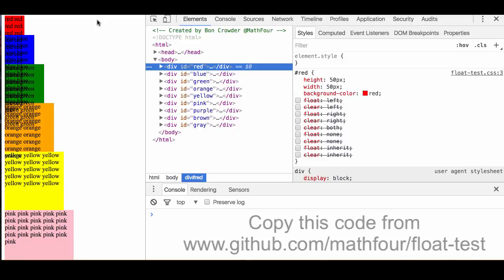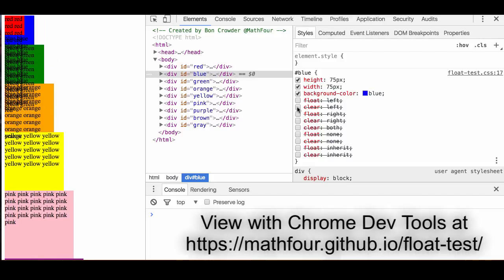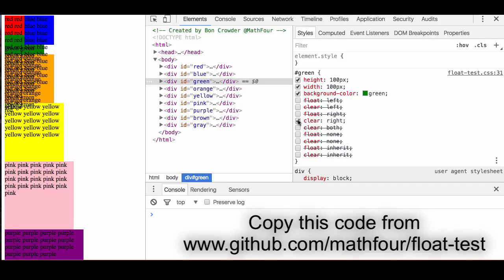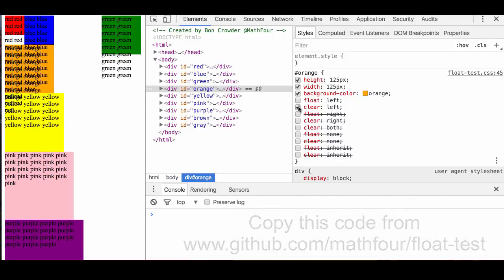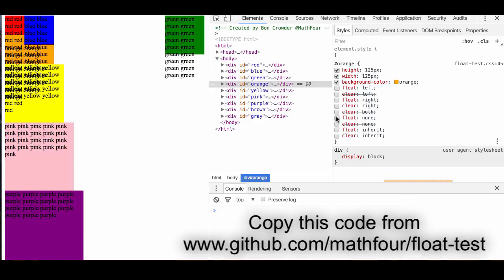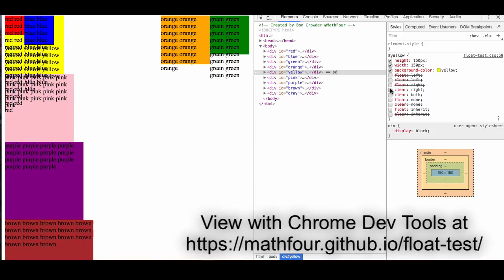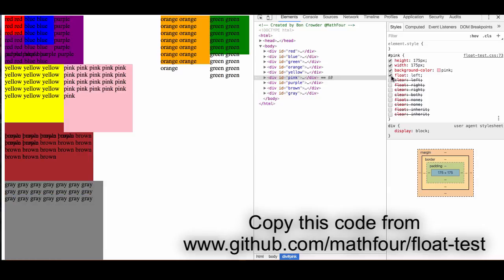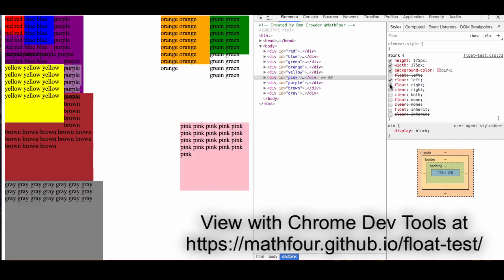CSS Float and Clear Code to Experiment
Go to the link and/or copy the code so you can experiment with floats and clears.